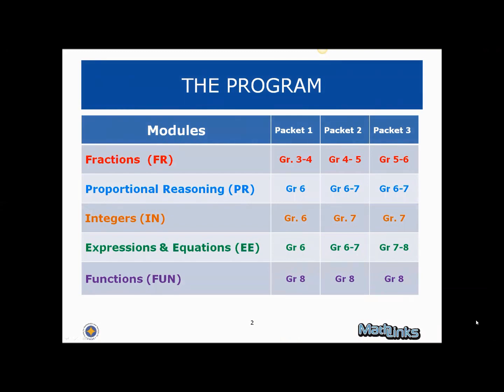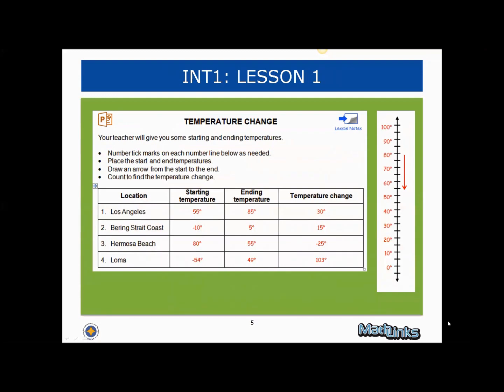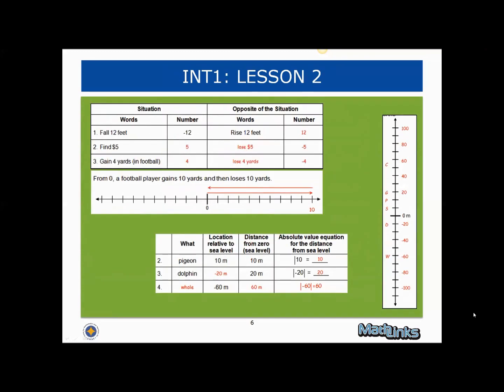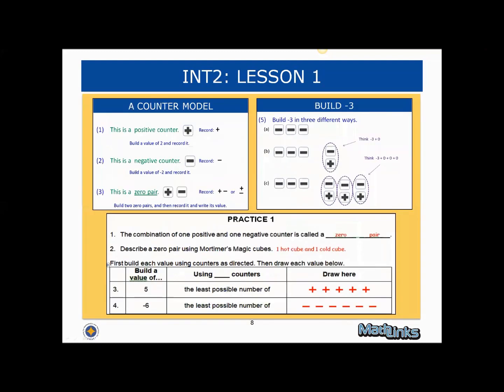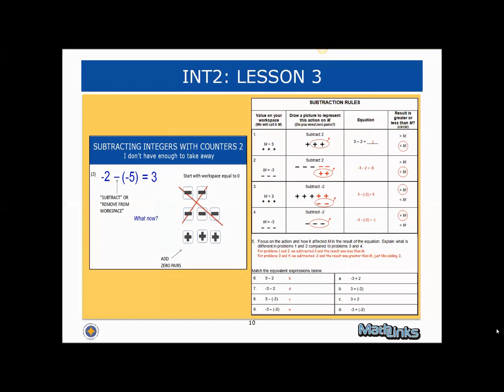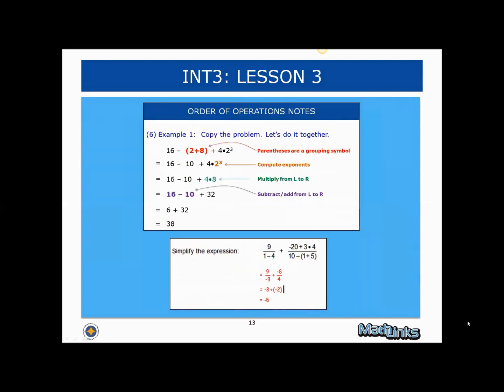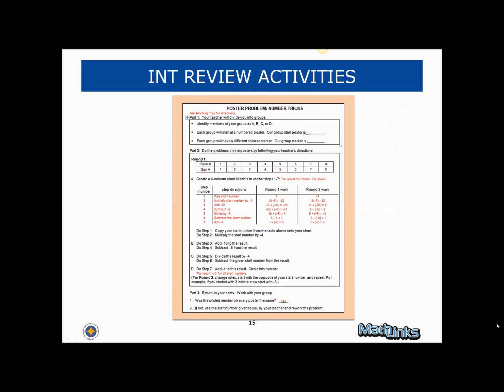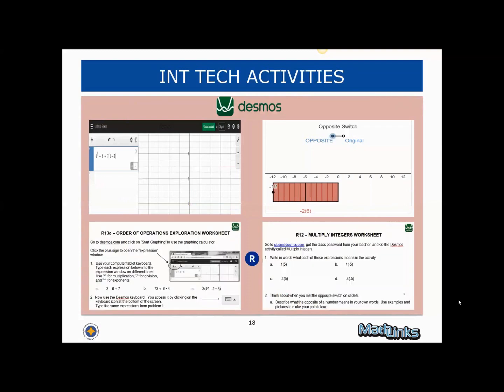03 INT Overview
CMAT MathLinks: Essentials Integers Overview